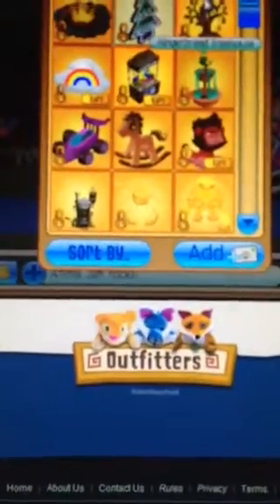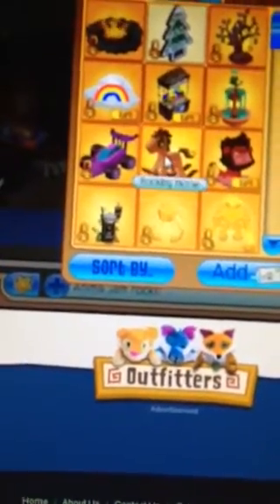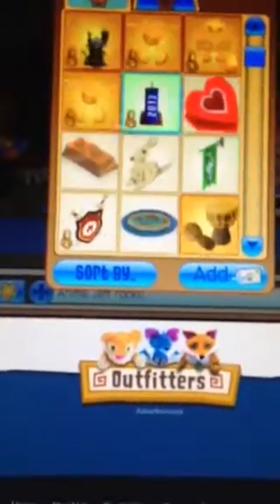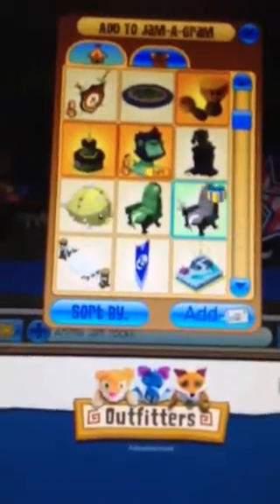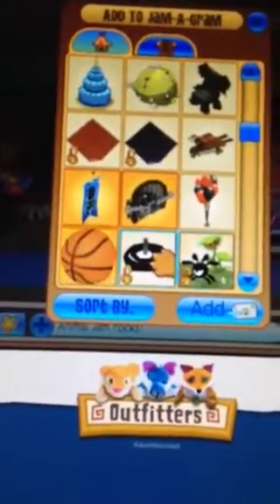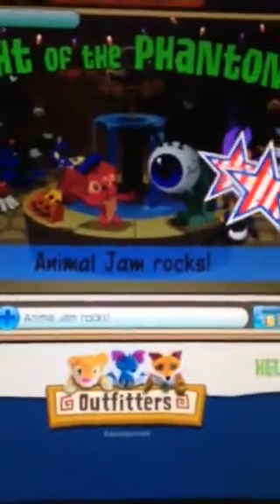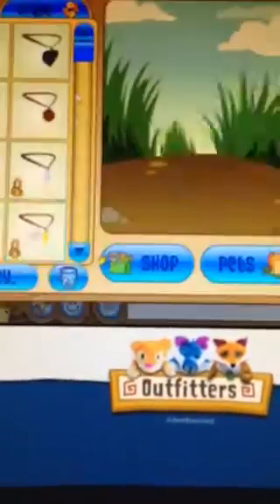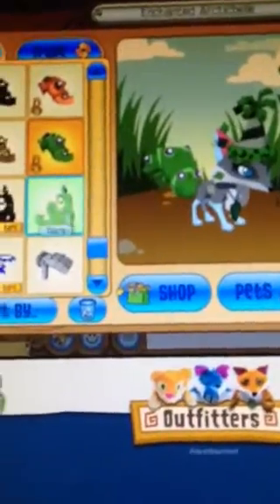Inventory again and what green beta tiara worth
Was beta tiara,claw cloud and bubble tron fair for my planet walls